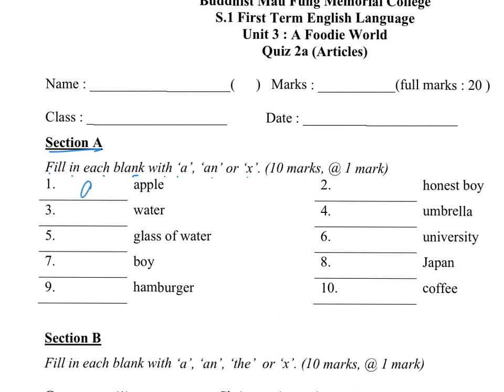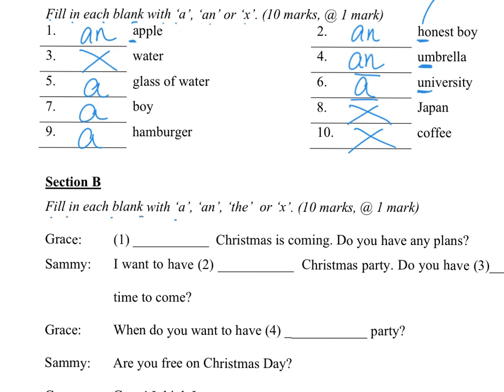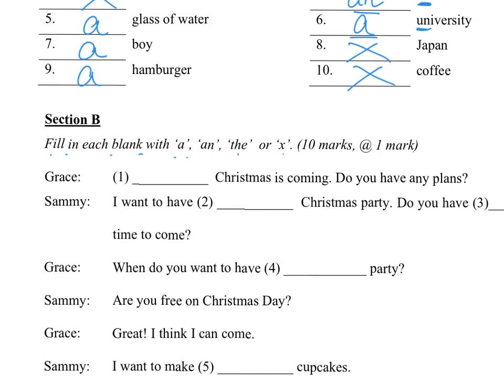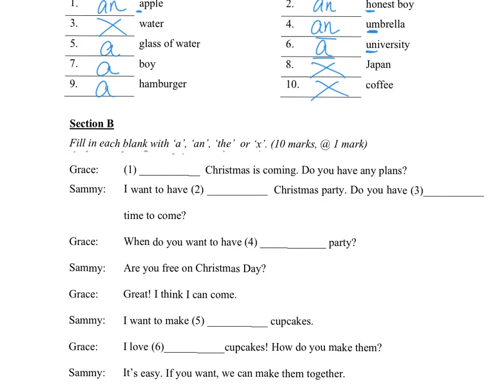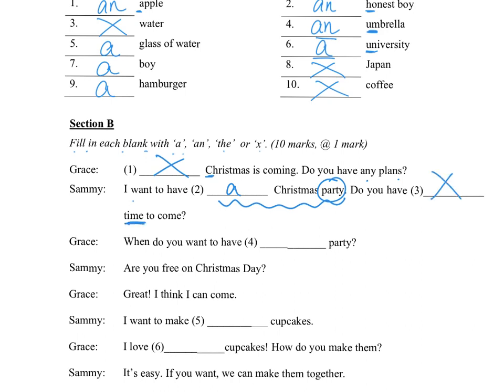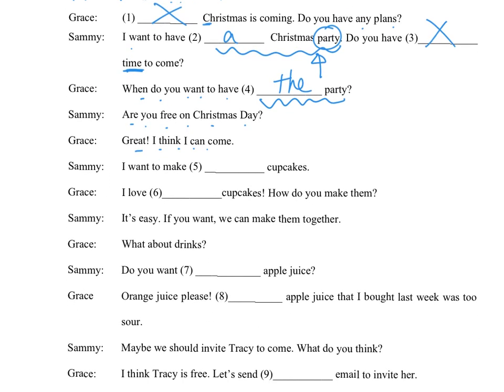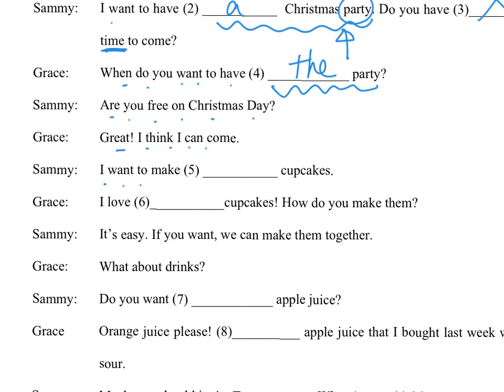2324 S1 Quiz 2a(Articles)